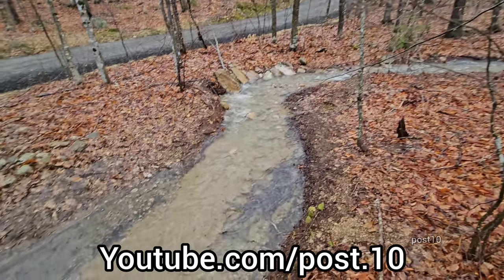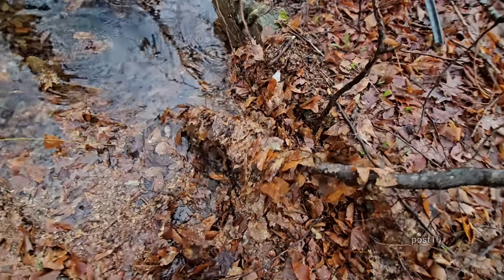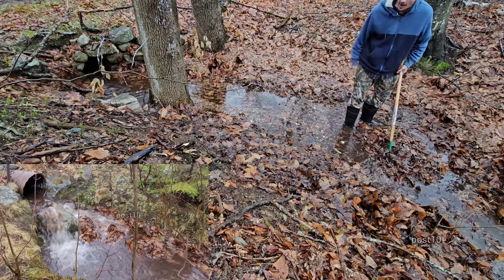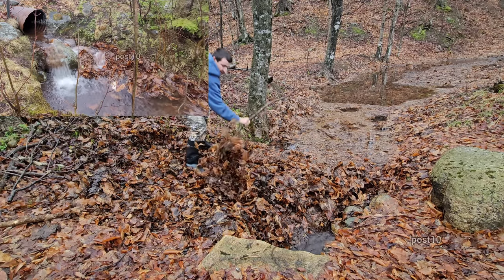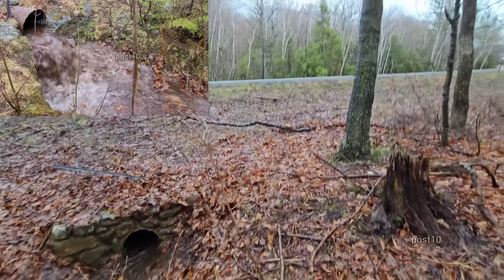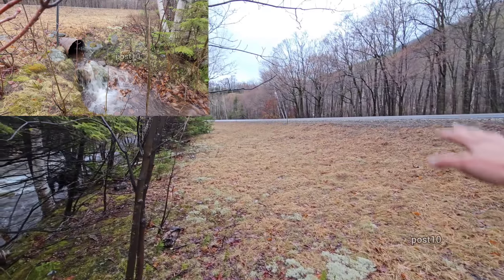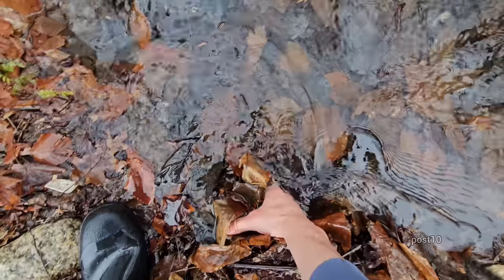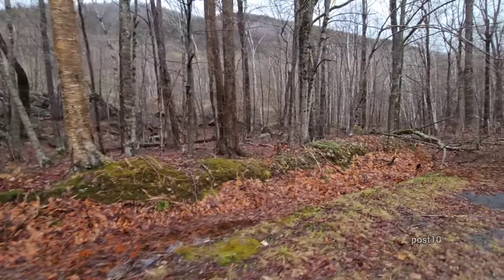Unclogging 4 Culverts. Short Version